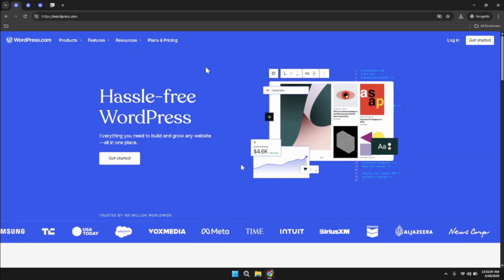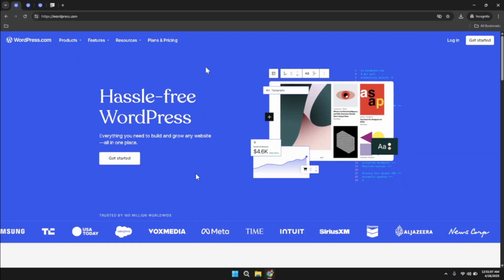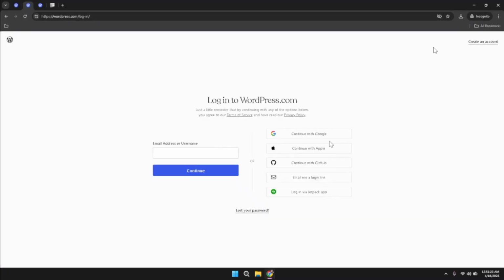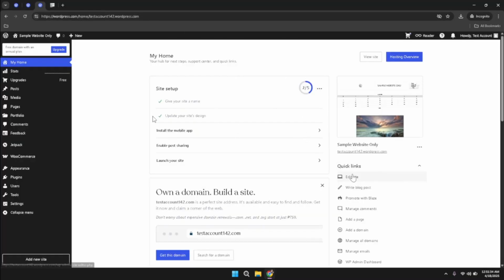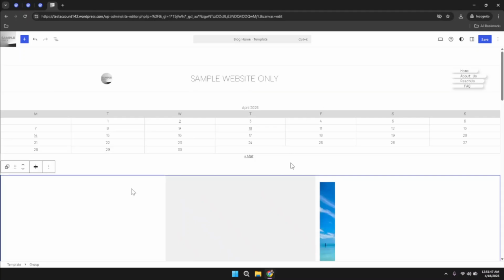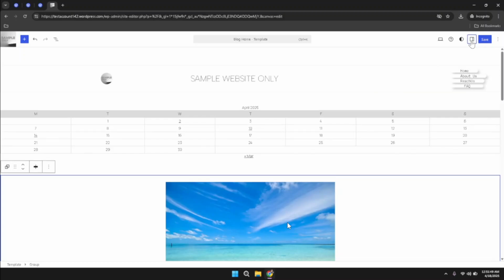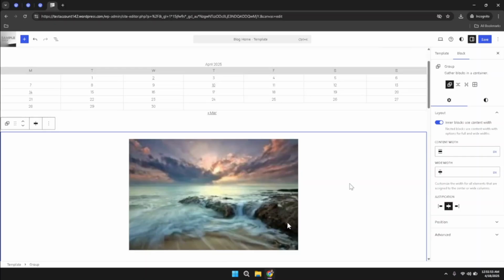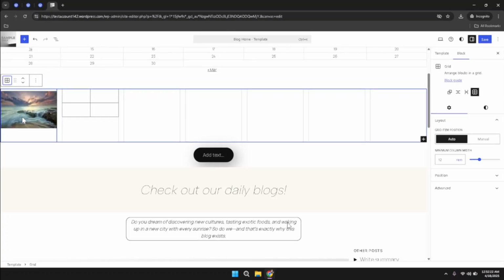How to Transform Group into Grid in WordPress (Full 2026 Guide)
Transforming a group into a grid in WordPress helps you display content in a clean and structured way. In this 2026 guide, I’ll walk you through the process of converting groups into grid layouts step by step. This is perfect for blogs, portfolios, and business sites.